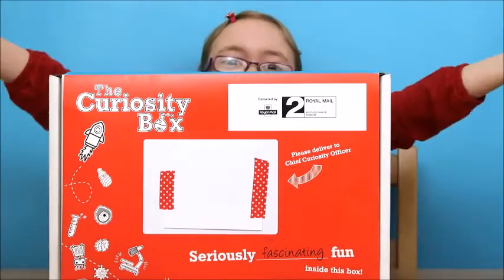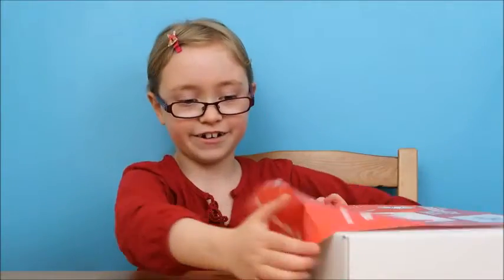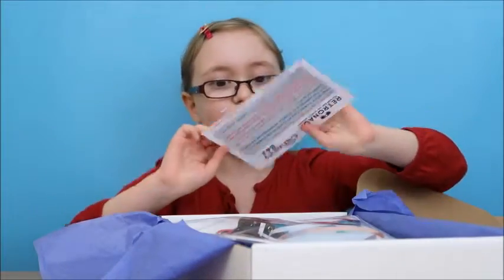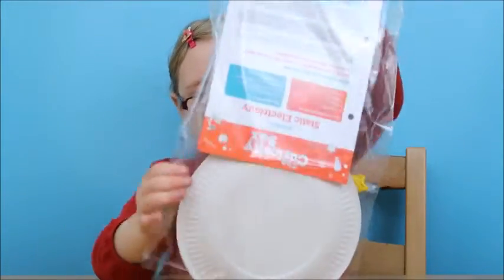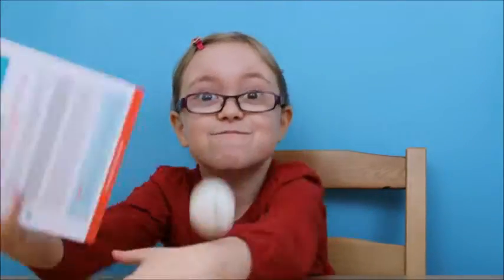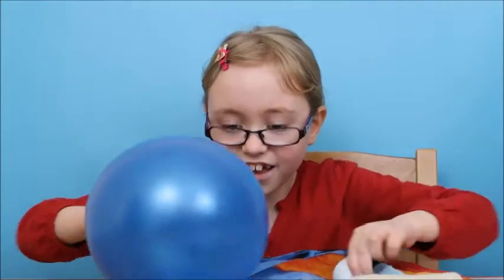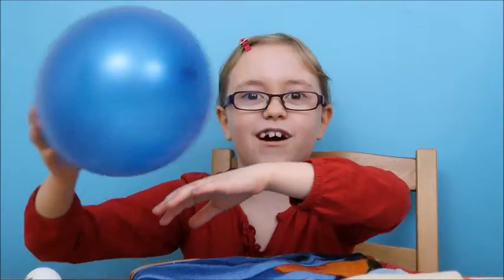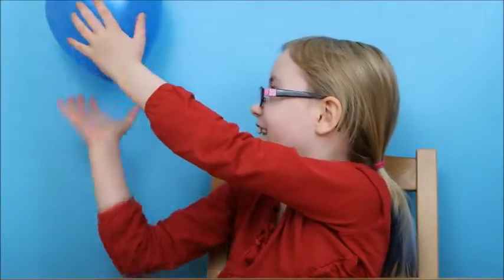Unboxing The Curiosity Box - Kids science subscription box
I was sent this amazing science box to review it was amazing!

Thank You for supporting me on my youtube journey, I am home educated and have high functioning autism and PDA as well as having hypermobility,  this means I can't do all the things everybody can all the time and making videos is a fun hobby for me that makes me happy.

Please note my channel and social media accounts are all monitored by my parents and my safety is ensured by this.